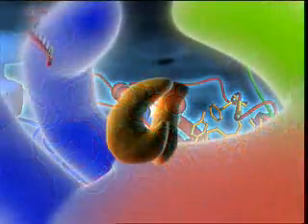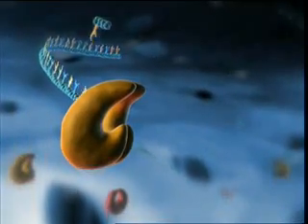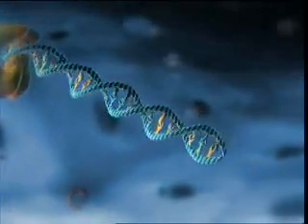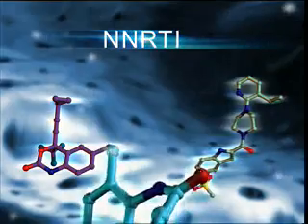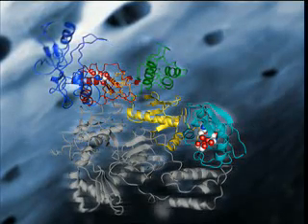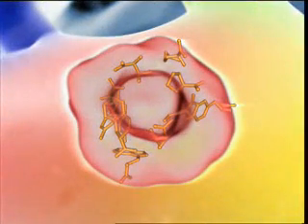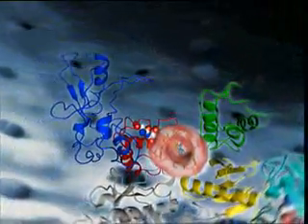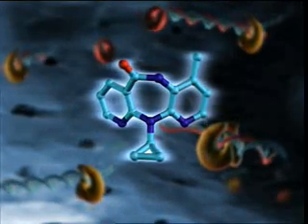Mode of NNRTIS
Boehringer Ingelheim, (Producer). (2003). Hiv replication. [Web Video].